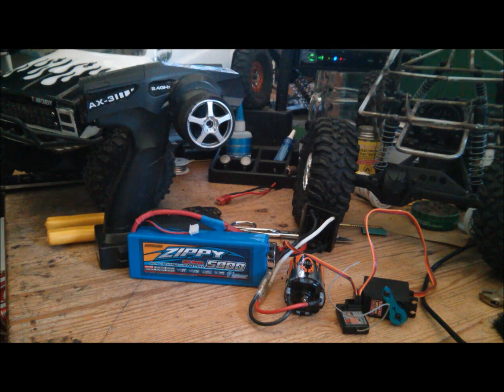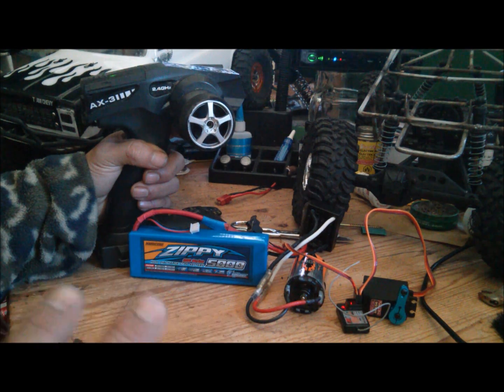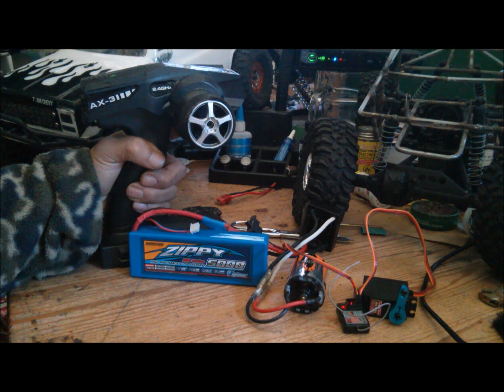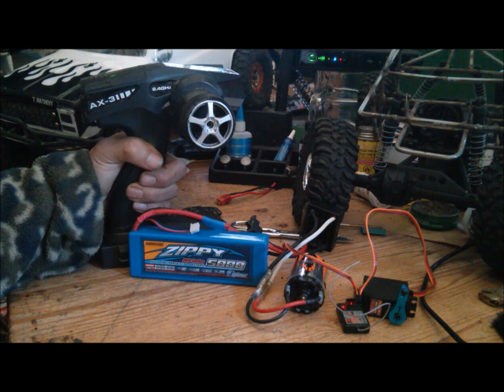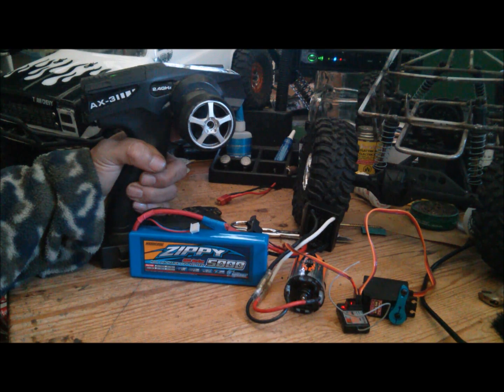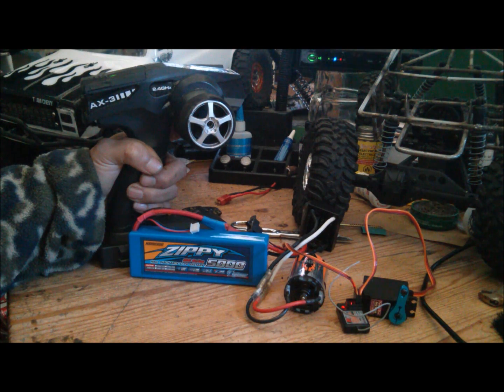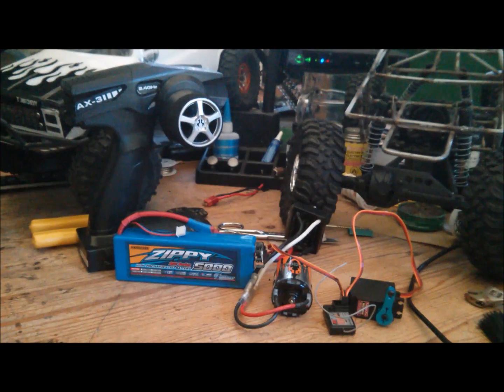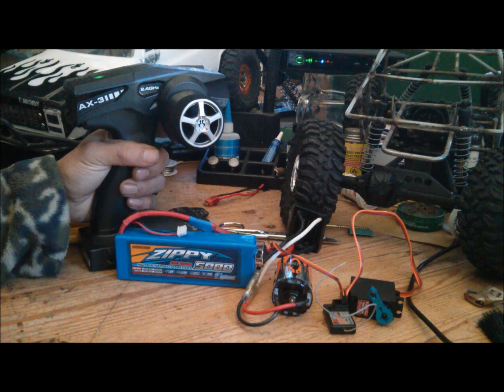HOW TO: Program Axial AE-2 ESC WITHOUT Castle Link using your radio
In this video,  I will show you how to program your Axial AE-2 ESC if you don't have a Castle Link cable
All done with your transmitter,
Hold throttle for YES
Hold brake for NO
Here is a list of what the "beeps" mean and how to select the setting you want on your crawler
The first beep or beeps will tell you what section you are in
the second set of beep or beeps will tell you what OPTION for the section you are on
beep. pause. beep signifies Section 1(battery) Option 1(nimh)

1 beep section 1: LiPo Cutoff

1 beep Option 1 : None
2 beeps Option 2 : Auto-LiPo (D)*

2 beeps section 2: Drag Brake

1 beep Option 1 : Disabled
2 beeps Option 2 : 15%
3 beeps Option 3 : 25%
4 beeps Option 4 : 40%
5 beeps Option 5 : 50%
6 beeps Option 6: 100% (D)*

3 beeps section3: Brake/Reverse Type

1 beep Option 1 : Reverse Lockout
2 beeps Option 2 : Forward/Brake Only
3 beeps Option 3 : Forward/Brake/Reverse (D)*
(D)* = Default setting from the factory